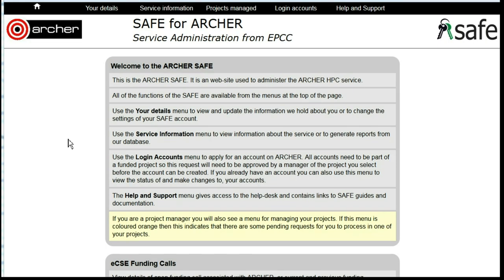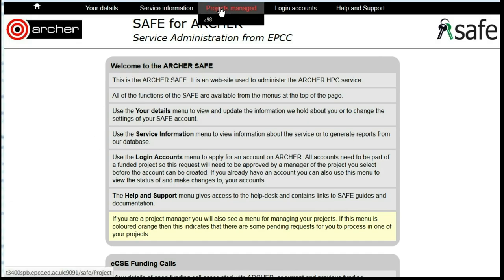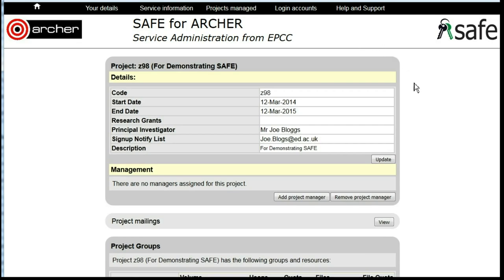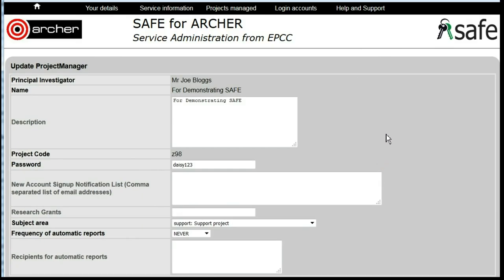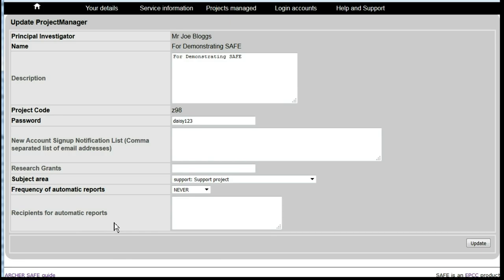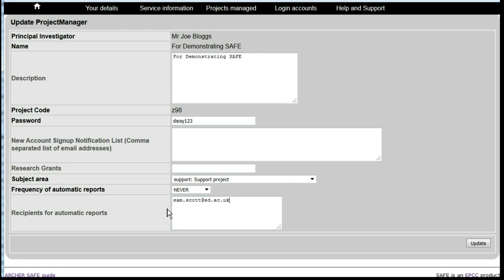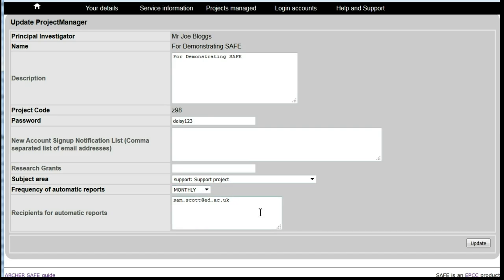ARCHER SAFE User Guide : 25 Request automatic reports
Request automatic reports